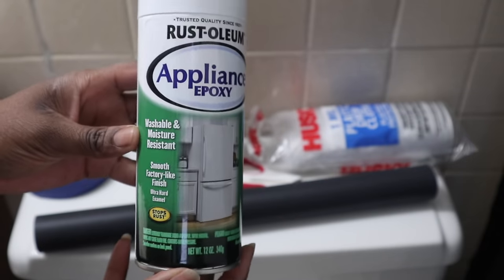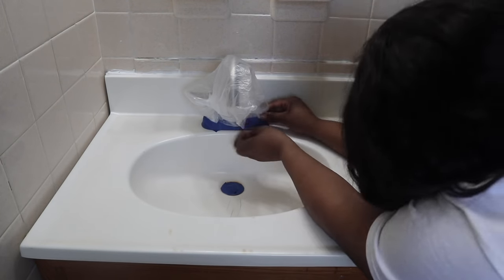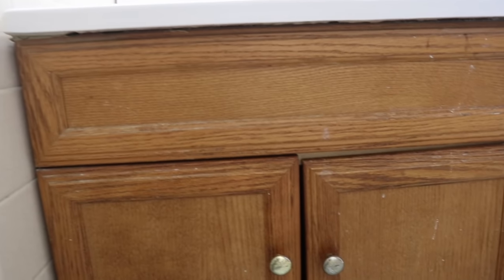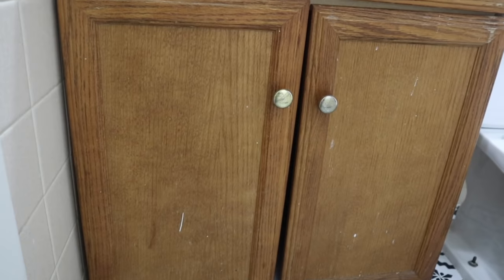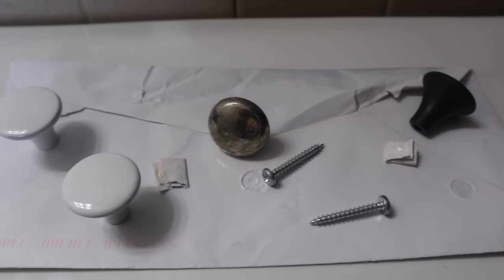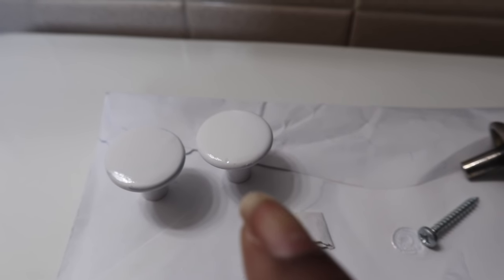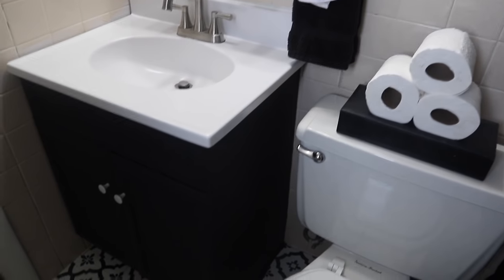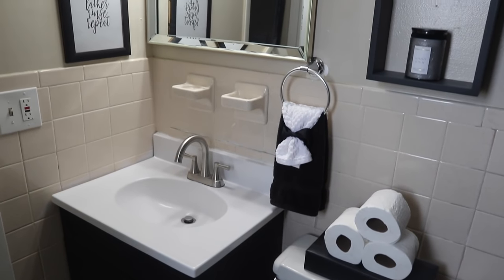DIY Bathroom MAKEOVER |Countertops & Vanity Transformation On a BUDGET+ Rental FRIENDLY Series Pt. 2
Hey loves welcome back to our channel in today’s video we are doing a Bathroom makeover in my rental apartment so I hope you guys get some ideas and decorating inspiration 💕🥰 LINKS TO EVERYTHING